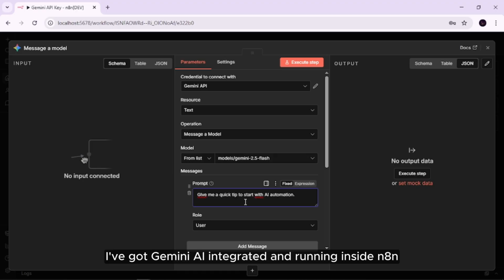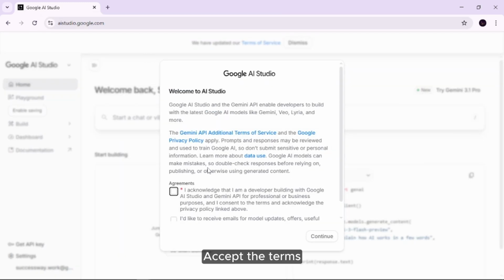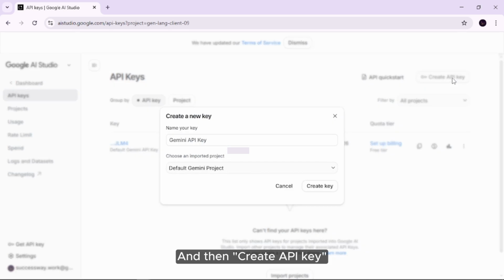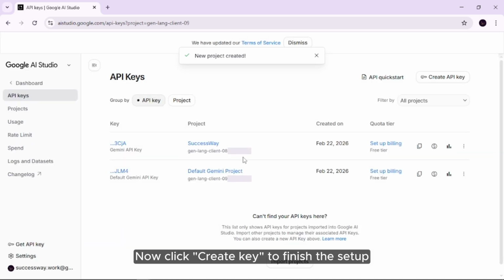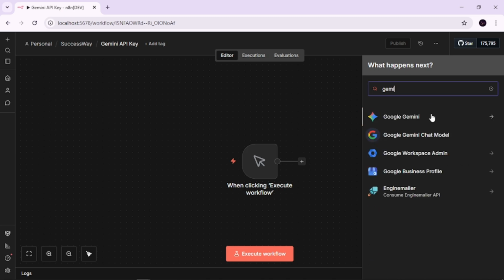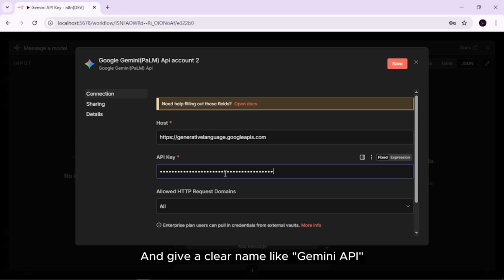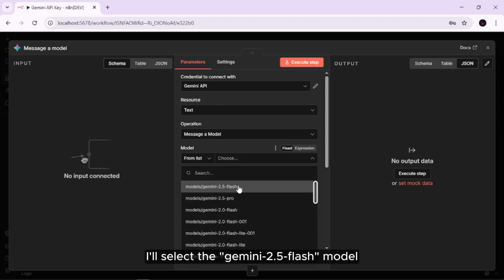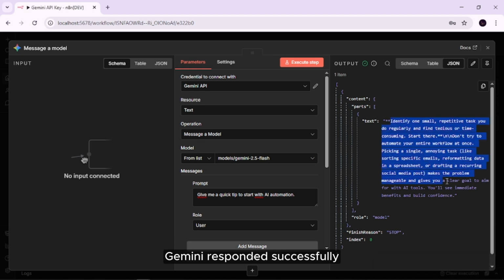How to Create Gemini API Key & Use It in n8n (Step by Step)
Stop wasting time!
In this video, I show you step by step how to generate your Gemini API Key and integrate it into n8n to automate your AI workflows. Fast and no-code.

⏱️ Timestamps
00:00 – Introduction & Demo
00:17 – How to get a Gemini API Key
01:04 – Test in n8n